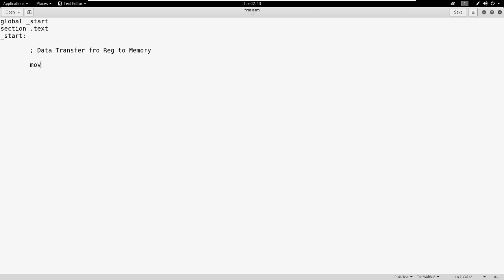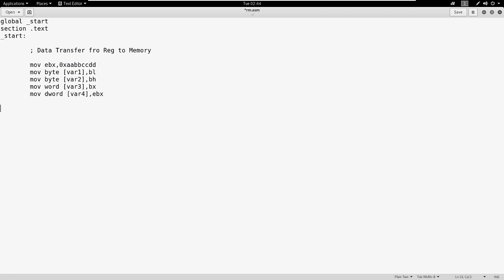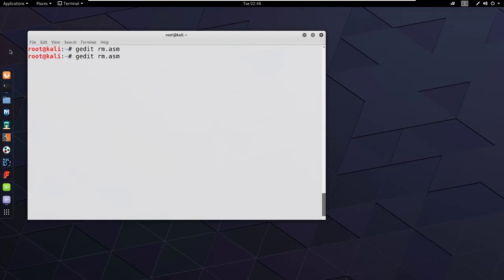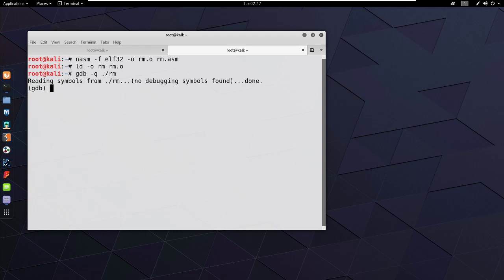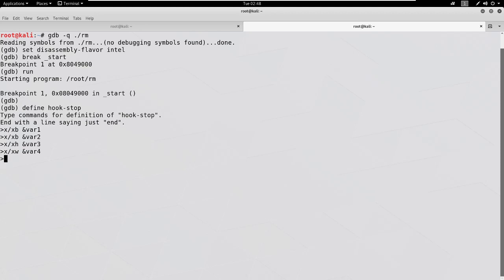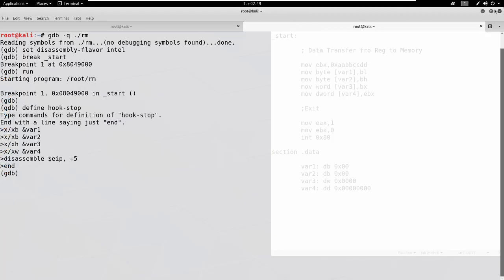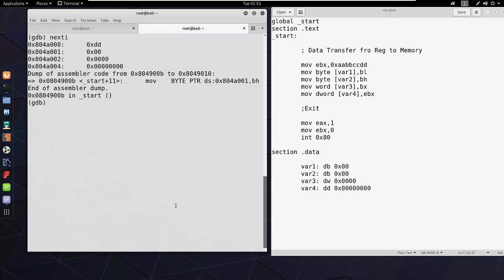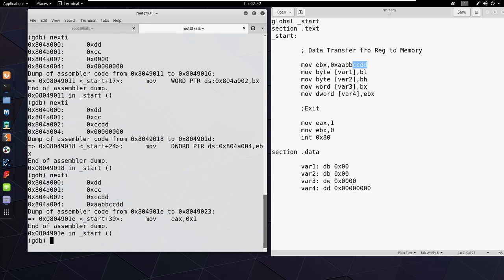Lecture 9 | Assembly Programming 32-Bit Linux | Move Data From Register To Memory